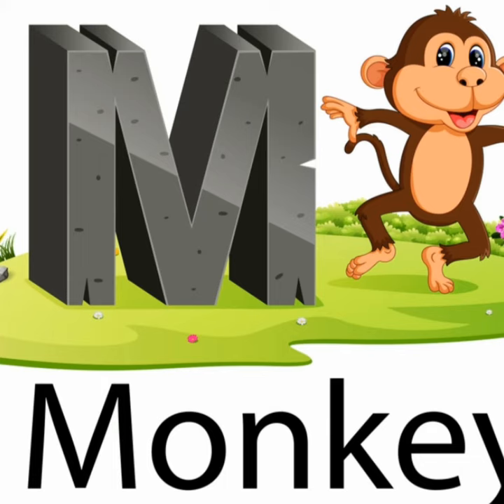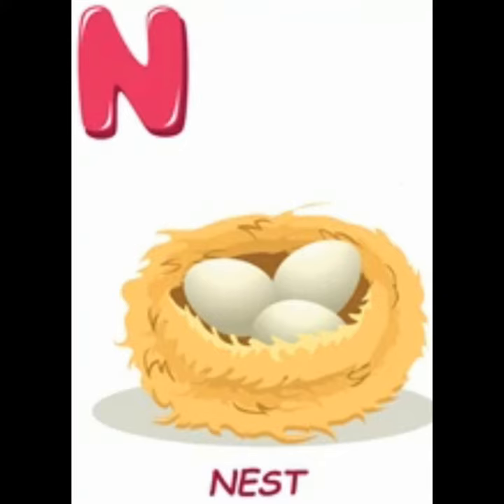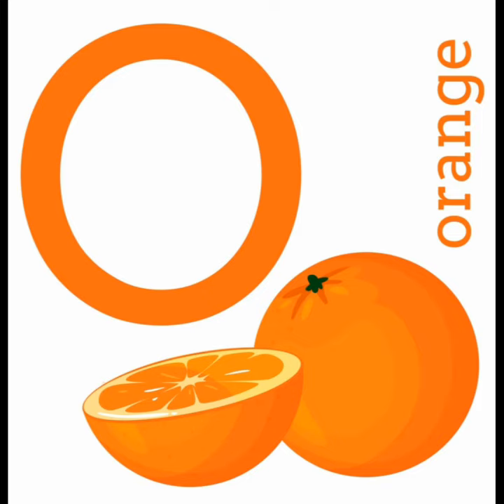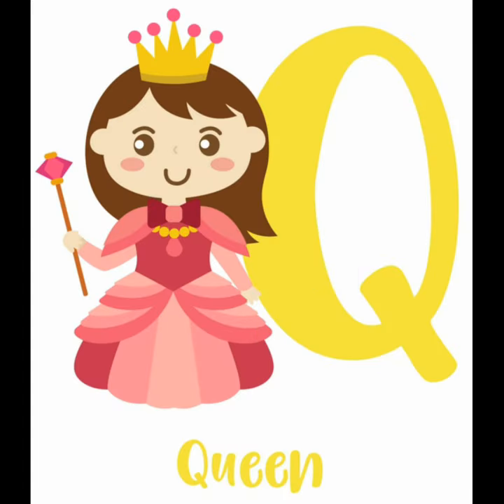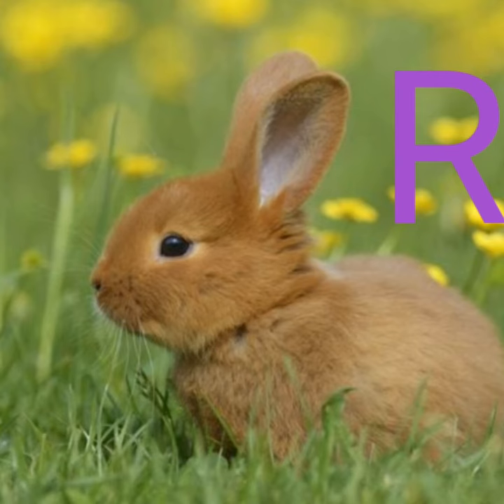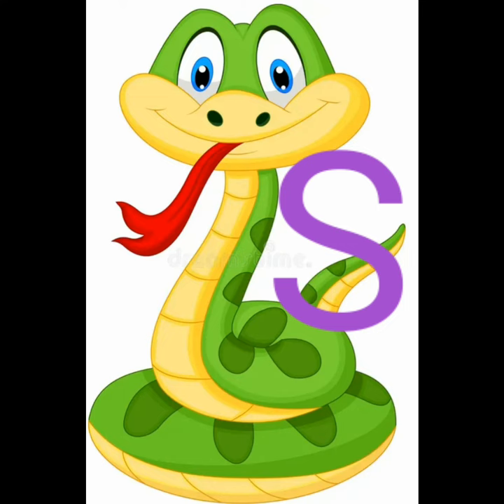Alphabets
ABC alphabets Ma Harshi Doha#trendy video#